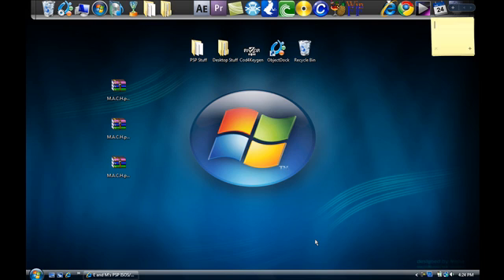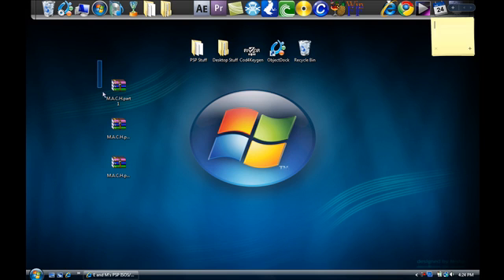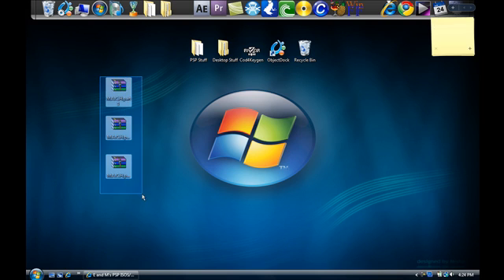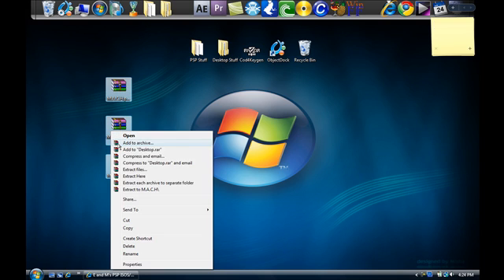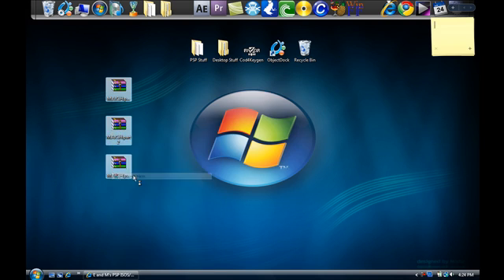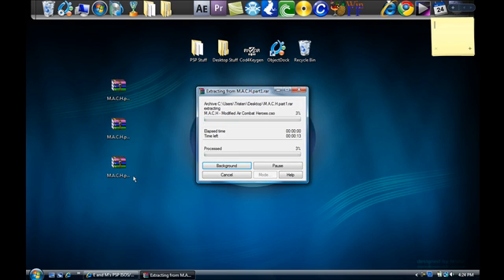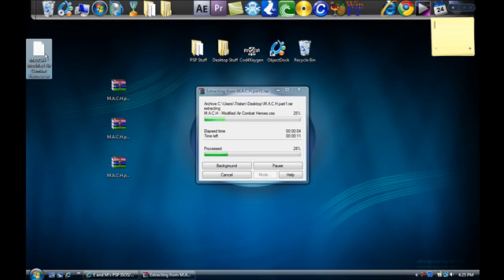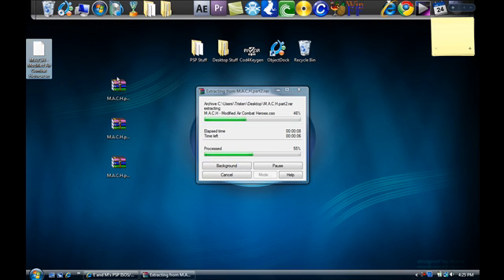How to Combine Iso/Cso files( Very Simple)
hey guys, I'm just showing you guys how to combine  using Iso or Cso parts together simply using winrar or 7-zip.